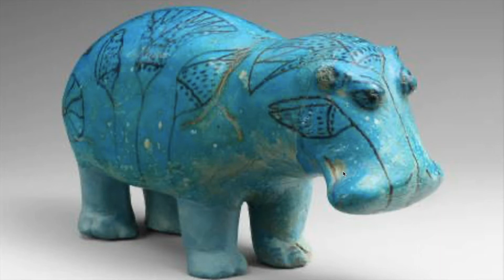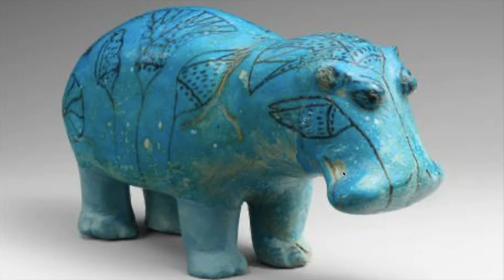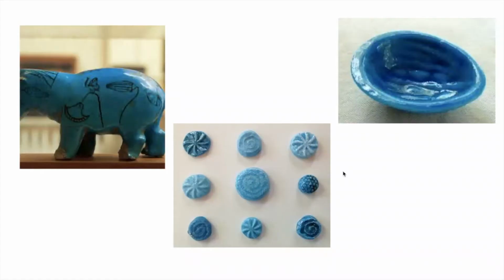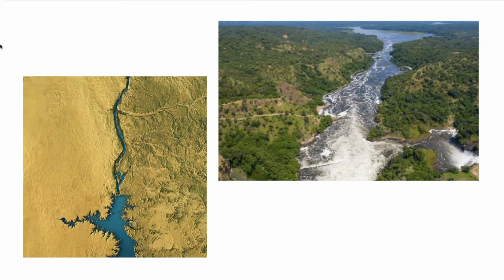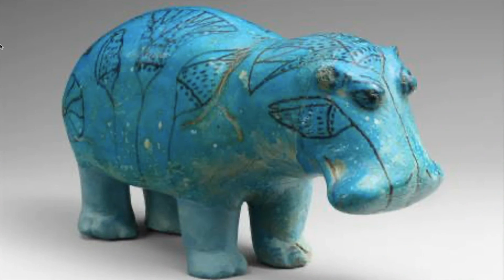Gabrielle Barresi Midterm Video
Partridge, Robert. “History - Ancient History in Depth: Sacred Animals of Ancient Egypt Gallery.” BBC, BBC, 17 Feb. 2011,

“William the Hippo.” World Archaeology, 25 Jan. 2018,

Gabrielle Barresi
AR101 Midterm Video Project
"William Hippopotamus"